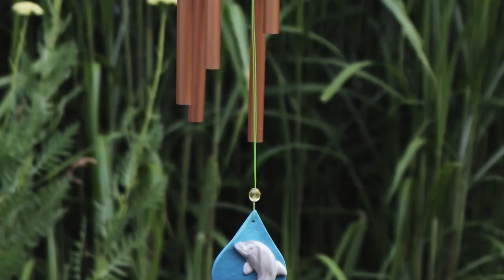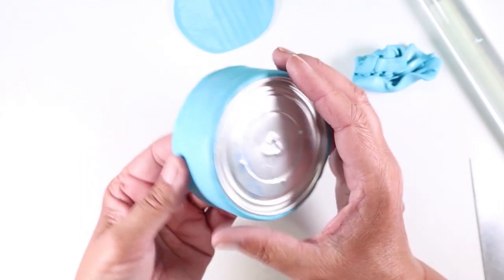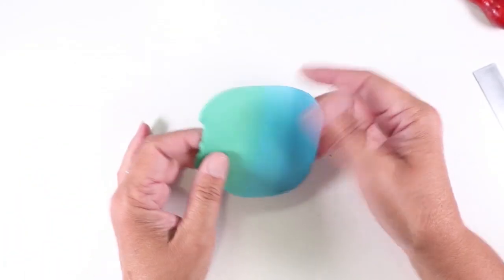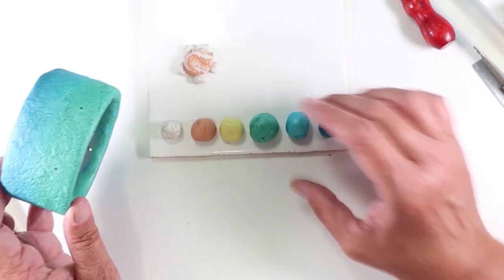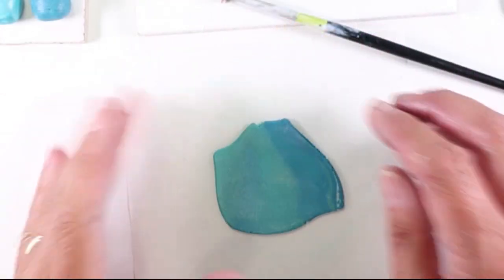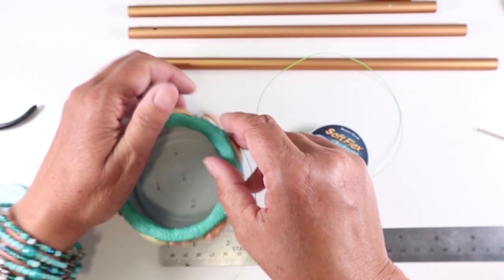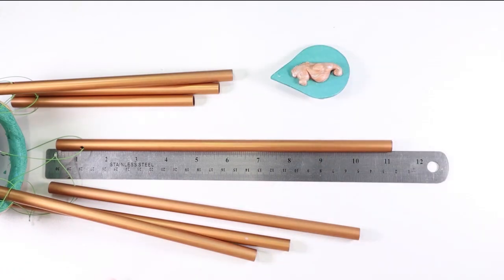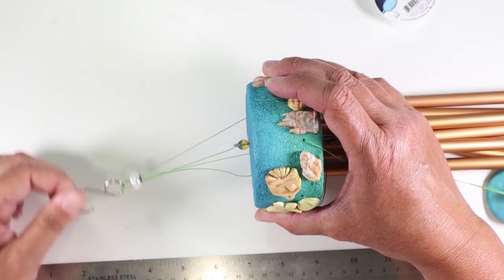Upcycle and Create Beautiful Polymer Clay Wind Chimes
Create wind chimes using upcycled materials and polymer clay! Learn how to transform junk into unique summer garden decor in this easy video.

Join me in creating these charming wind chimes using upcycled materials and polymer clay! Perfect for outdoor garden trash to treasure projects, I'll show you how to transform junk into garden decor with ease. Whether you're looking for trash to treasure garden ideas or unique summer garden decor, this class has you covered.

In this class, you'll learn:
- How to plan and create correct hole spacing for hanging
- Templates for perfectly spacing any number of chimes
- Steps for adding clay to cover an upcycled can
- A quick shortcut for choosing a color palette for your project
- The two essential things you need to get nice molded designs
- Inspiration for alternate materials and designs
- How to measure all your wind chime parts so they operate properly

Join me for innovative summer garden decor ideas and bring a touch of magic to your garden with these enchanting wind chimes.

Like my videos? Consider becoming a patron to keep these videos coming and free for everyone.

Tools and Materials:

Approximately 3-inch diameter aluminum can (cat food or tuna fish can)
Polymer clay to cover the can (scrap clay works great)

Polymer clay for decoration (blends, cane slices, sculpted designs, etc.)

Acrylic roller and pasta machine

Craft knife

Clay blade

Awl, hammer, and wooden surface to hammer on

1/16 inch drill bit

1 1/4” square cutter

2 3/4" ” round cutter (for striker)

Liquid clay

Ultra-fine point Sharpie marker

Two texture sponges (aquarium filters or soap savers)

Silicone molds (handmade or purchased, such as Sculpey Sea Life)

2”-3” shape cutter (for sail)

Set of wind chime tubes-
small, very inexpensive set (has a nice tinkling sound)

larger set of tubes

nice options (some are laser etched) at Fire Mountain Gems

Bead stringing wire

Crimp tubes

Wire cutters

Beads and crystals for decoration

Explore trash to treasure garden ideas and make your summer garden decor truly unique with these creative wind chimes! Don't forget to check out my helpful videos for additional tips and inspiration:

Transform your outdoor garden with my trash to treasure garden ideas and enjoy beautiful summer garden decor all season long!

Get Blog Posts and Class Updates In Your Inbox!

LINKS
E T S Y